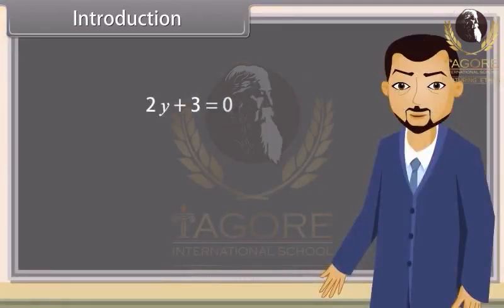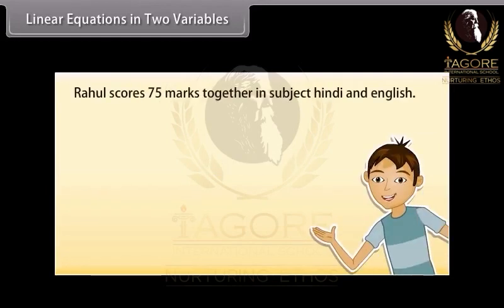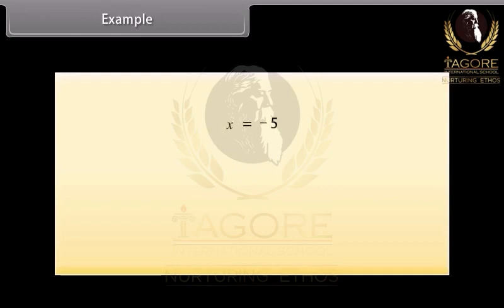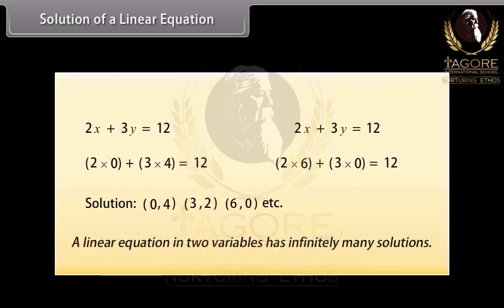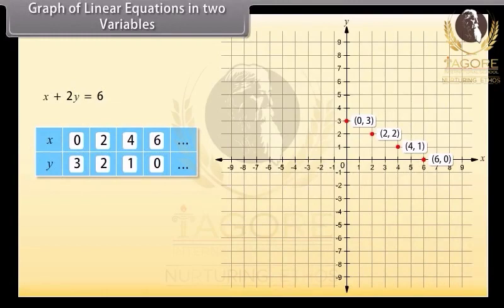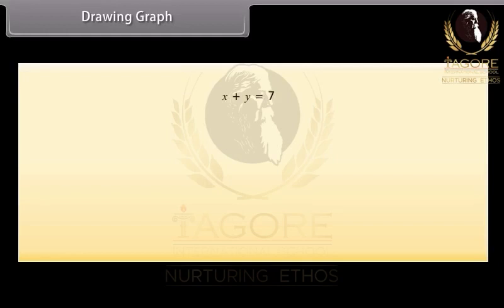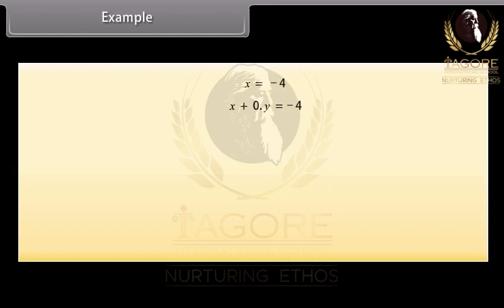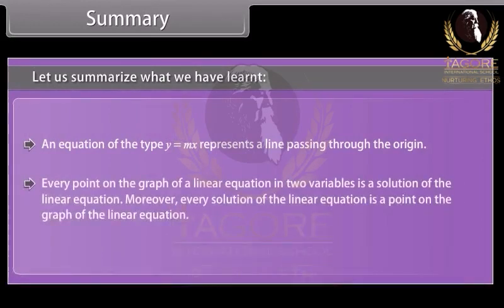Class 9th || MATHS || Linear Equations in two variables || Tagore International School